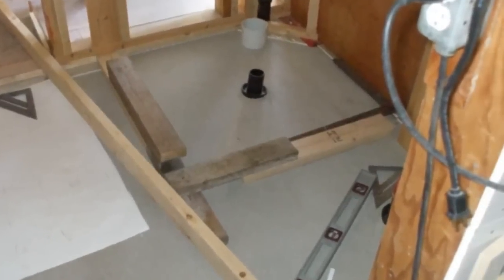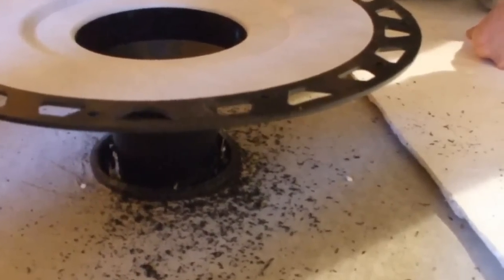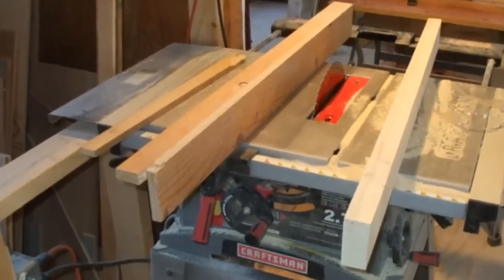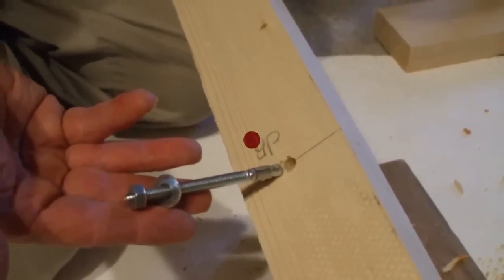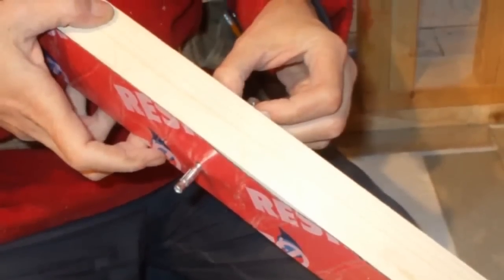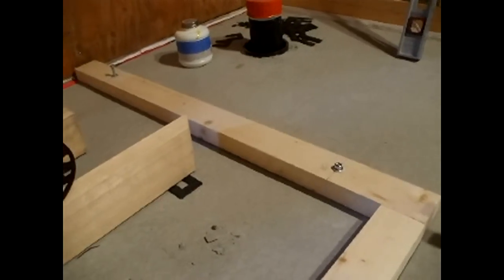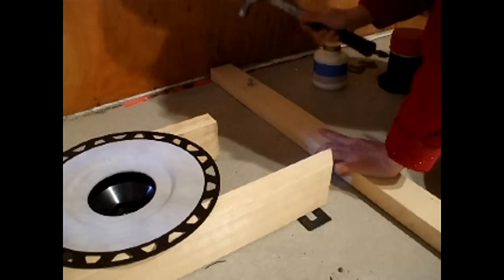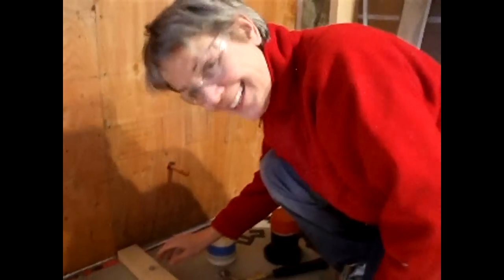Anchoring a shower curb to a slab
Anchoring a custom sized shower pan on a slab requires some extra care. The anchor bolts hold the first layer of the curb firmly to the slab. The red skin vapor barrier is easy to apply and insures the wood will not absorb any ambient moisture from the concrete.